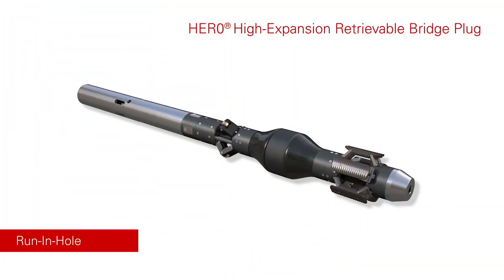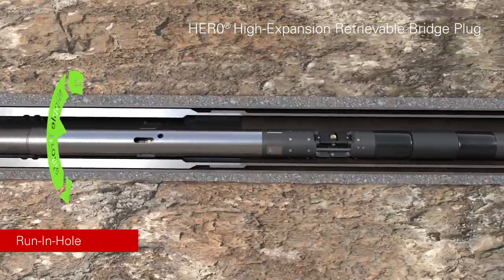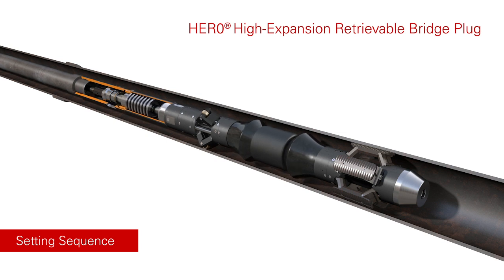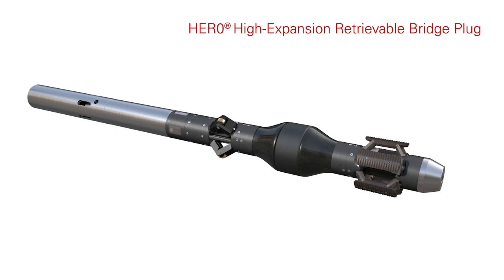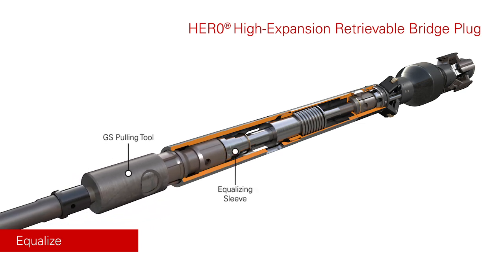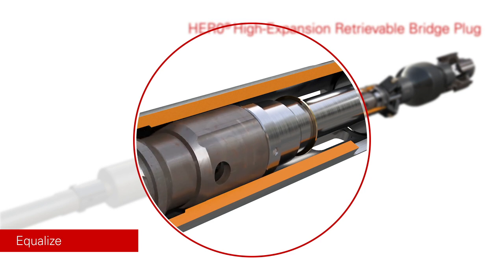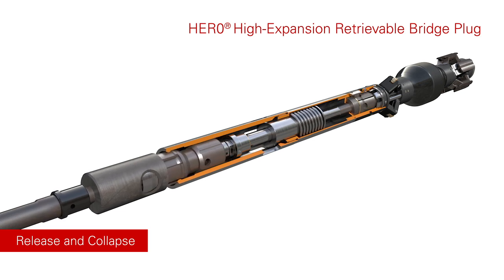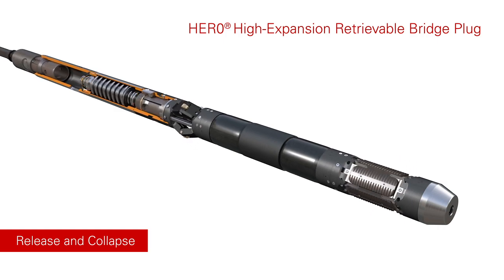High-Performance, High-Expansion Retrievable Monobore Plugging Device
The Halliburton HER0® bridge plug is a high-performance, high-expansion retrievable monobore barrier device that does not require a predetermined setting restriction for locating or sealing within the production completion. Evolved from the industry-leading Evo-Trieve® retrievable bridge plug, it also incorporates through-tubing bridge plug technology and fulfills future industry requirements.

The HER0 bridge plug has been qualified as an API 11D1/ISO 14310 mechanical barrier. It is set with a nonexplosive electro-mechanical Downhole Power Unit (DPU®) tool on slickline, digital slickline, electric line, or coiled tubing, providing conveyance flexibility.

The HER0 bridge plug is designed to pass through completions with smaller restrictions either due to completion design or because of scale buildup or corrosion; it can be used during completion installations and is suitable for multiple well maintenance applications throughout the complete well life cycle.